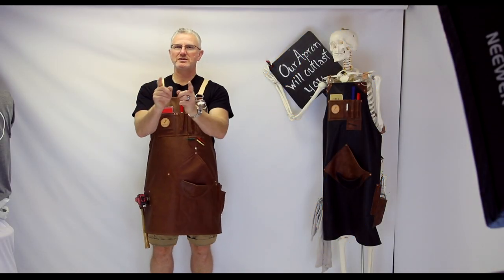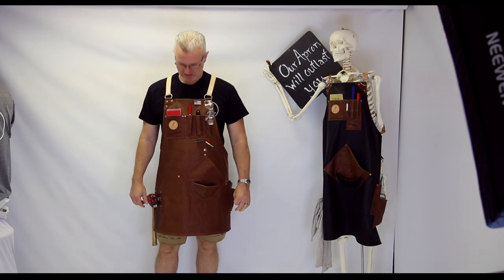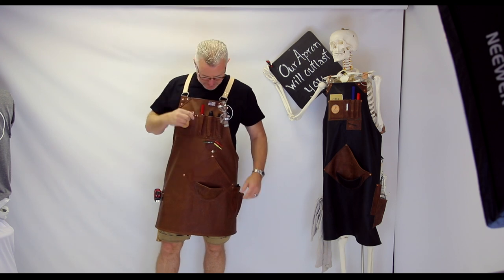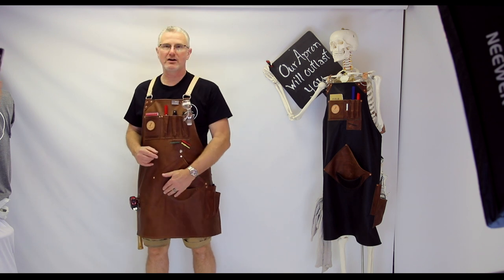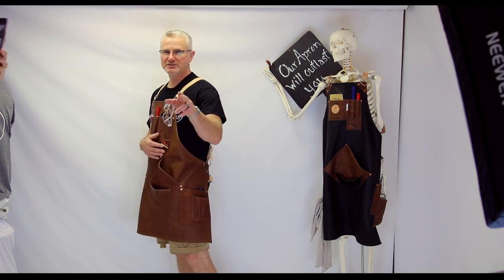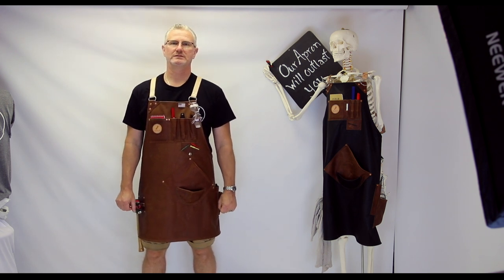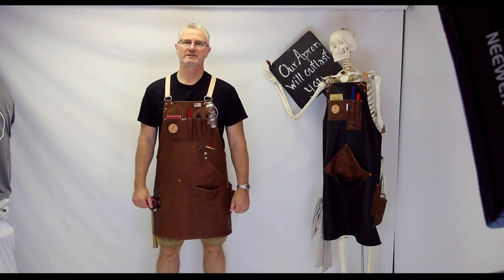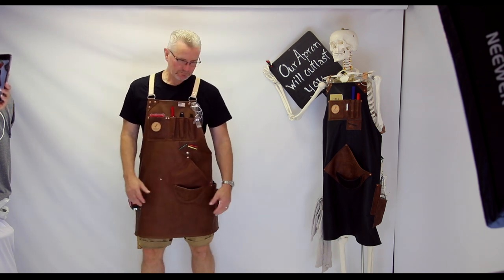Leather Woodworkers Apron REVIEW...Tim from AZ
Tim from Arizona requested that we shorten his Custom Leather Workplace Apron because of the hot temperatures in his shop, so we cut off 5 inches.  That is the beauty of Custom.  We can almost do anything.  During the video fitting, we provide insight and suggestions.  This is your custom leather apron.

 At Leather By Dragonfly, we Custom make your leather workplace apron. Whether it is for Metalworking, woodworking, barber, salon, tattoo... it doesn't matter.  We provide insight and suggestions for tool placement.

TIMECODES
0:00 Intro
0:15 Tim from AZ Custom Leather Workplace Apron review
0:35 Apron length was cut to mid-thigh for the heat in AZ.
0:50 Tm does woodworking and a little bit of metalworking.
1:15 Leather By Dragonfly famous removable magnet.
1:40 Right side of leather apron description.
1:53 Famous round bottom pocket. Swipe dust out or use an air hose.
2:34 Left side of apron pockets double-stacked pockets for your tools
3:08 Multipurpose pocket shape for wood and metalworking.
3:15 crossbody back straps, comfort, and fit

CAMERA GEAR:
-Canon T6i
-lens 24-70mm